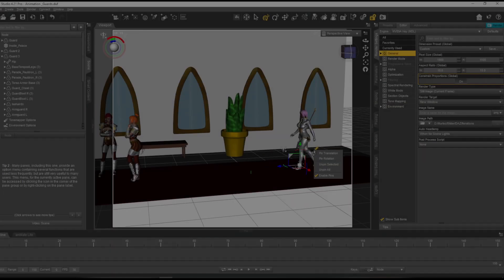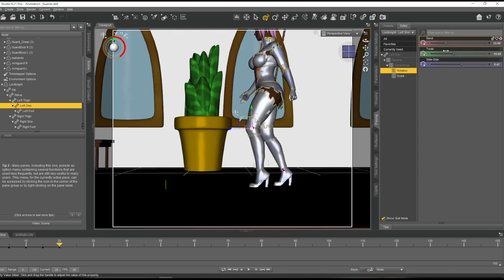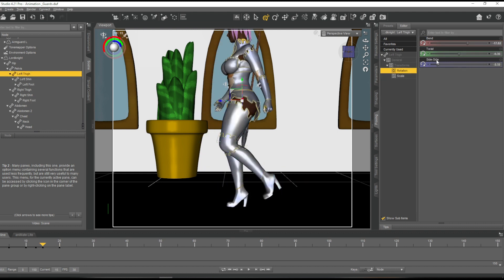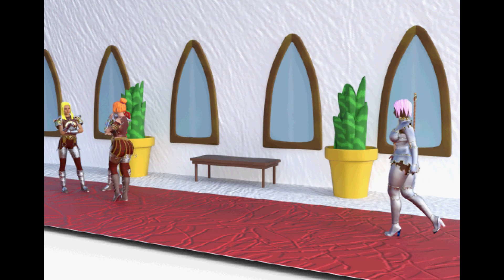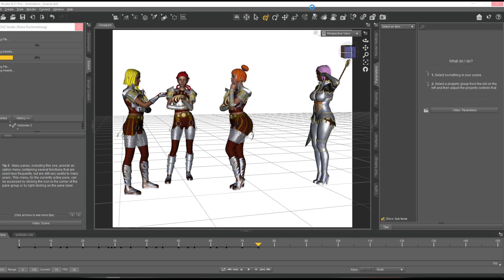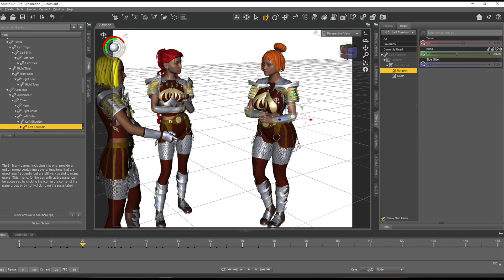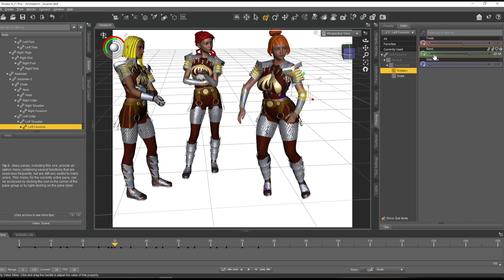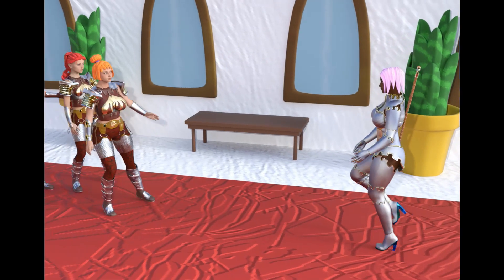March animation in Daz Studio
Hello there,
i am finished with the march animation and i am really pleased!!!

0:00 Intro
0:10 Animating plate armor girl
1:00 Background object(s)
1:20 further animating plate armor girl
2:25 First iteration of the animation
2:35 Animating the guards
5:40 Final Render (fast and slow)